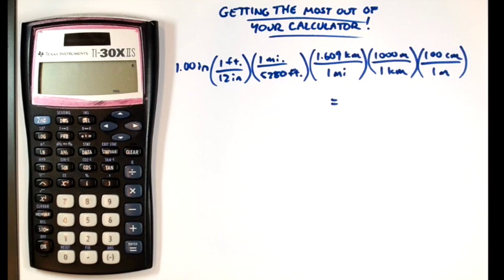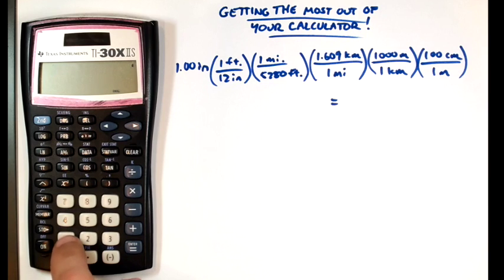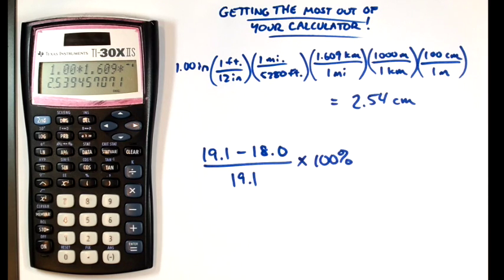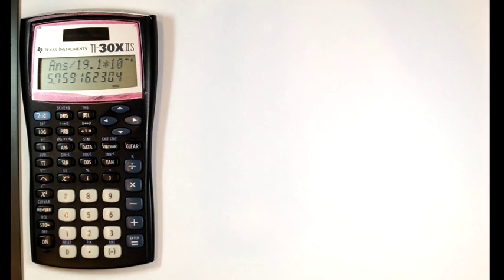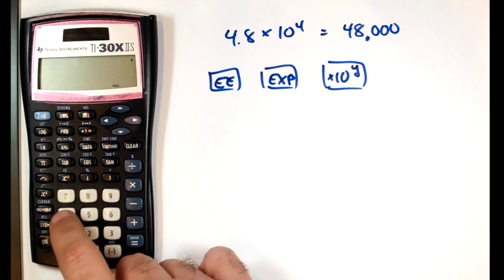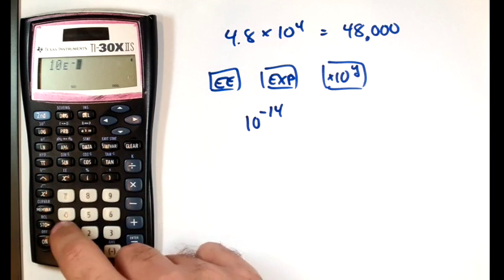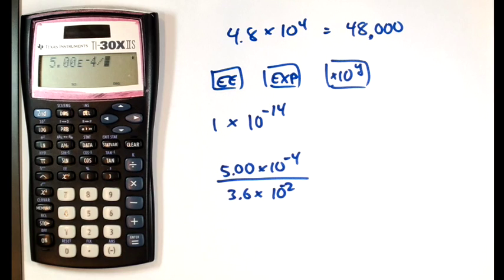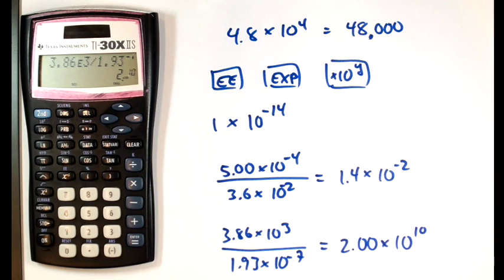Scientific Calculator Tutorial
A quick tutorial on using a scientific calculator, featuring data input from the results of dimensional analysis (00:26), data input for problems with both addition/subtraction and multiplication/division (2:42), scientific notation mode (4:03), and the inability of the calculator to do significant figures for you (8:50).

Demonstrated on a TI-30X, but applicable to most scientific calculators once you find the equivalent buttons/functions/modes.